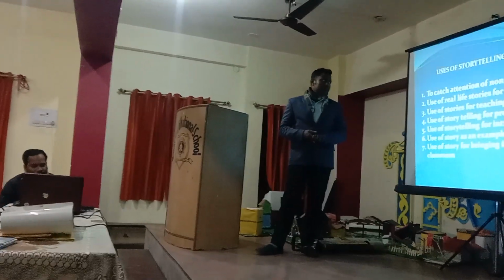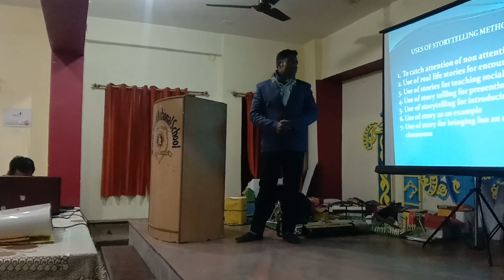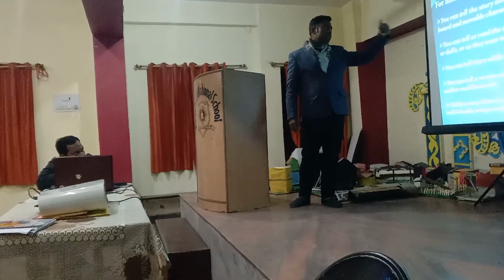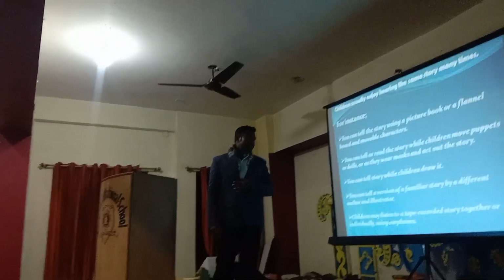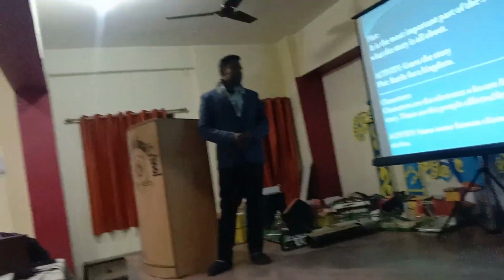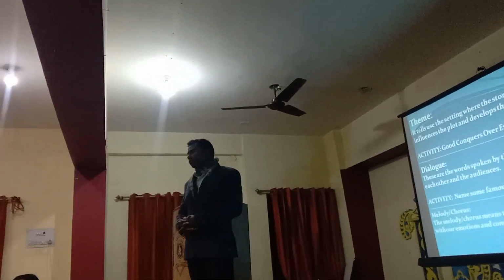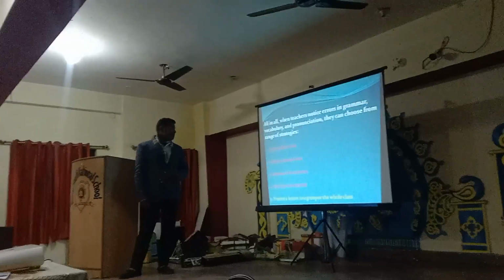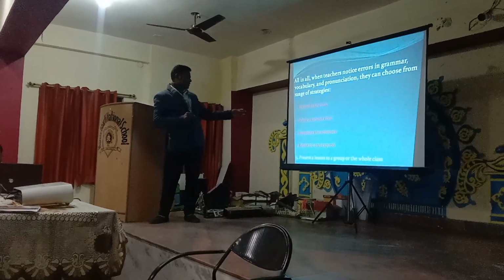STORY TELLING IN CLASSROOM BY RAJNANDAN KR 13 12 2022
IN-HOUSE TRAINING